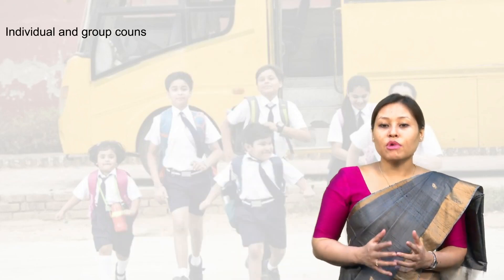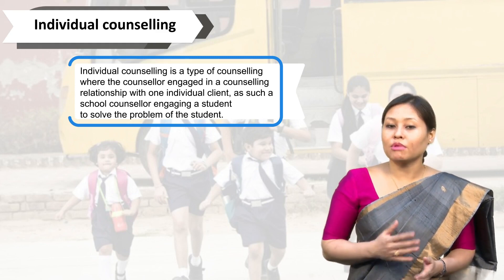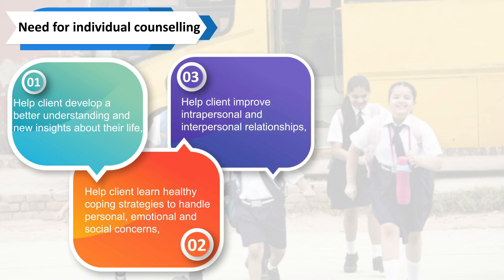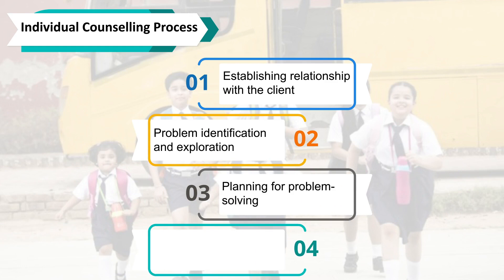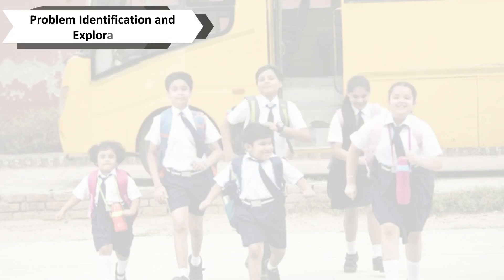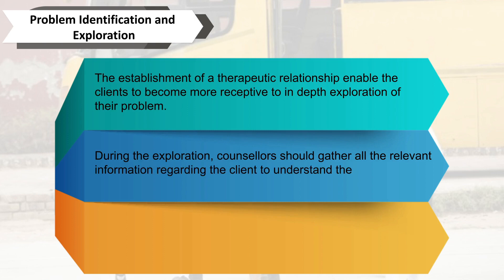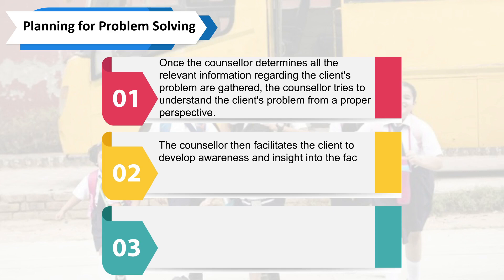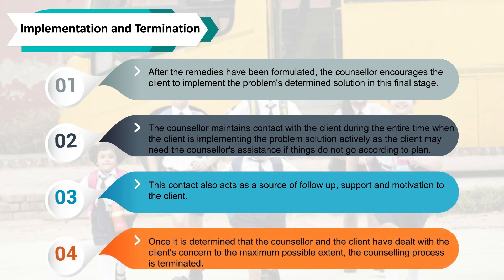M-37 - Types of Counseling - Individual and Group Counseling 01